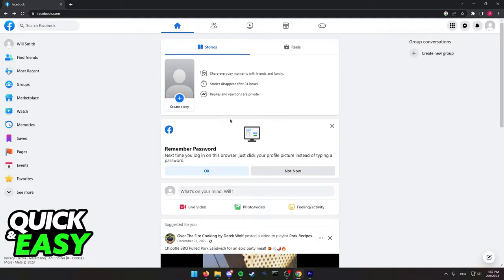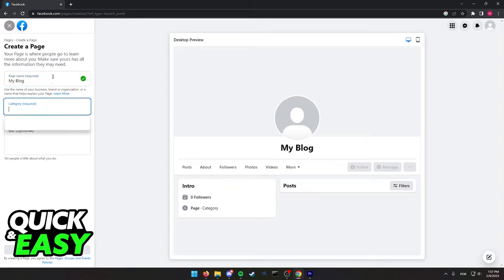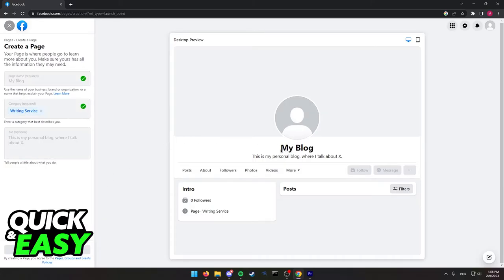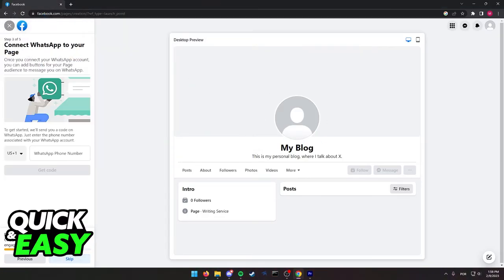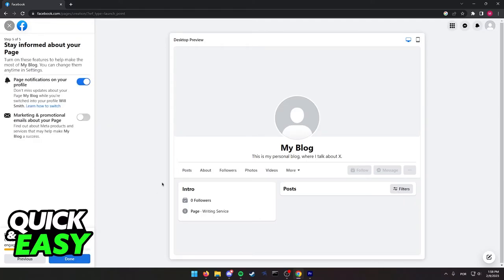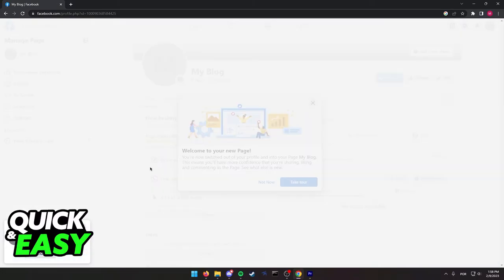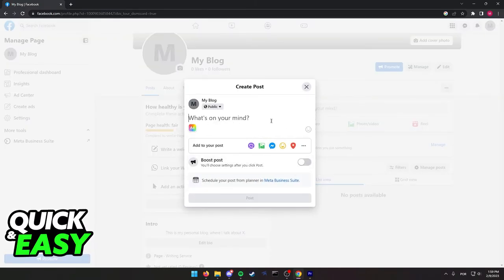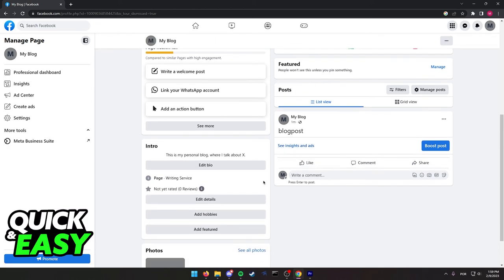How To Put Personal Blog on Facebook Page [Very EASY!]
In this video I will show you how to put personal blog on facebook page.

I hope I have helped you with the video!